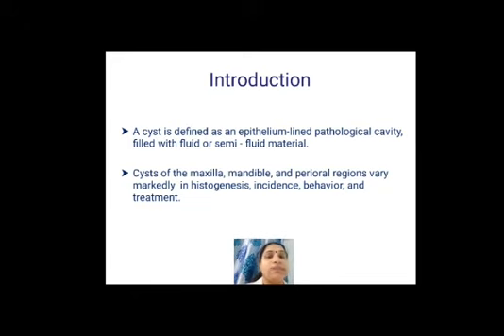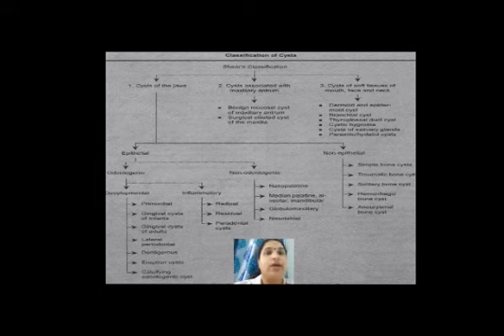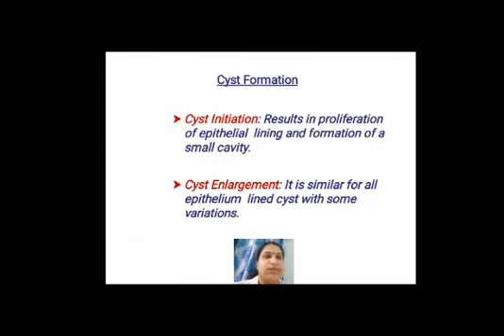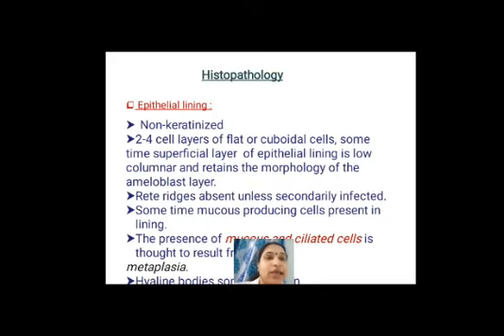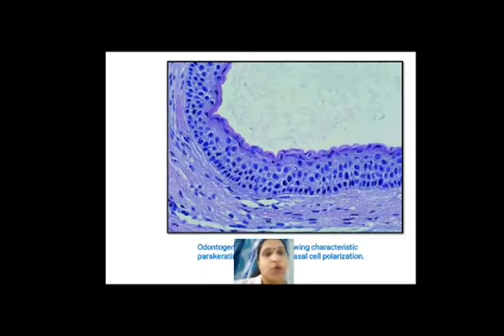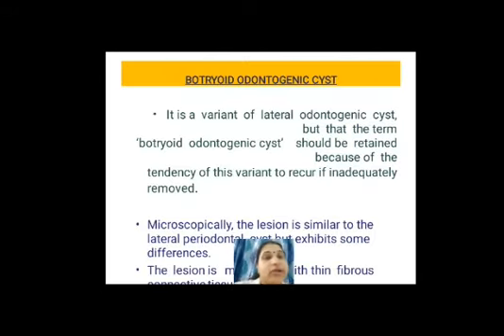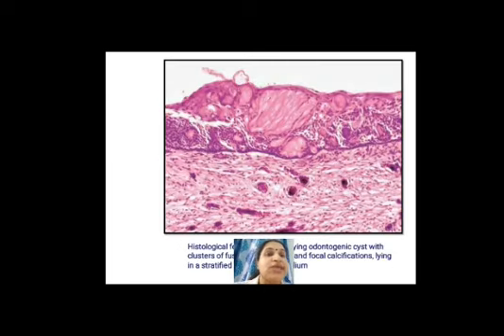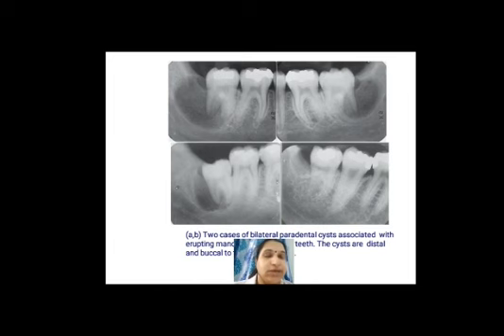Dr.Dhivya - cysts of the oral region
Oral Pathology And Microbiology - Cysts of the region